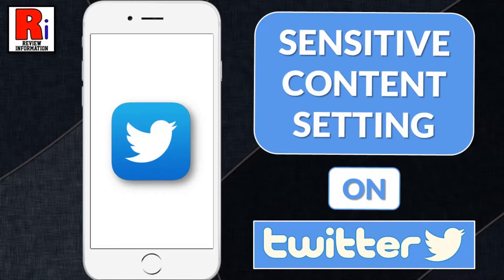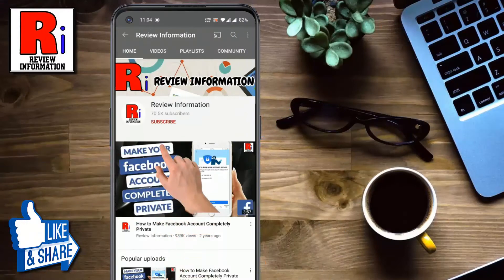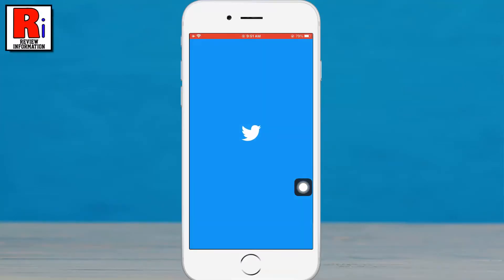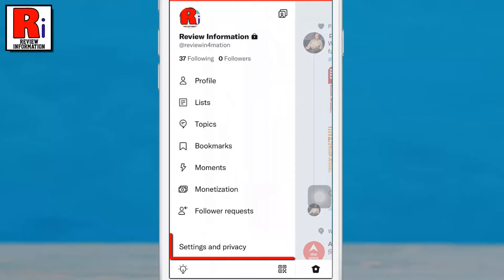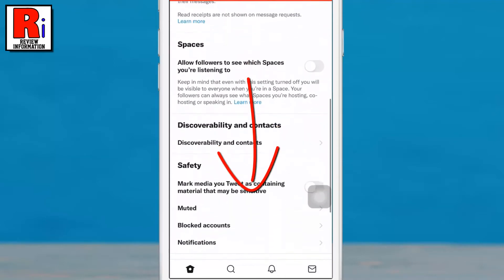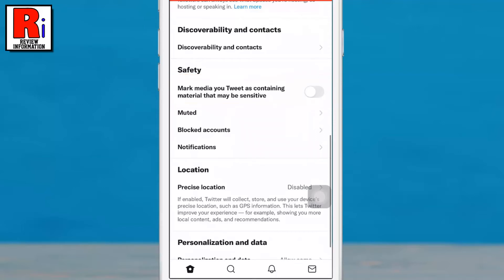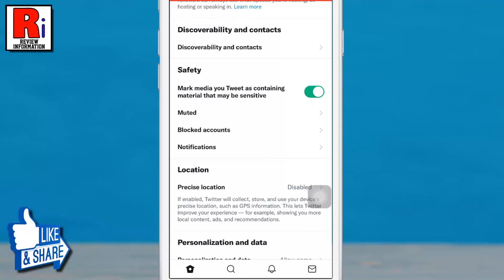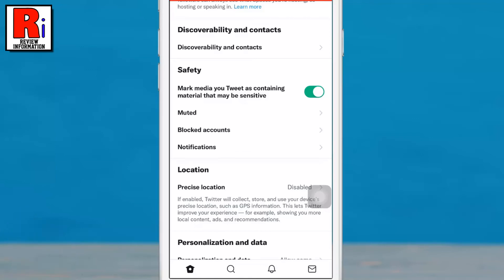How to Mark Your Tweets as Containing Sensitive Content on Twitter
In this video I will show you, How to Mark Your Tweets as Containing Sensitive Content on Twitter.